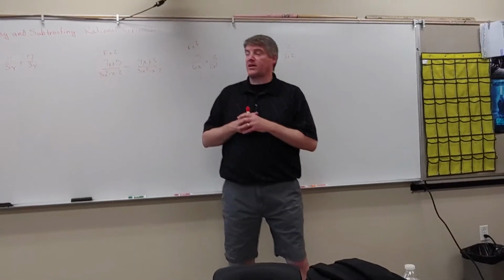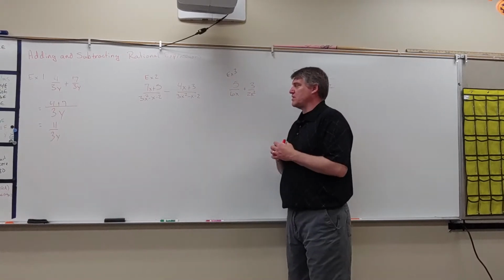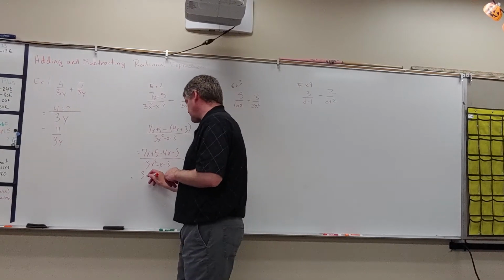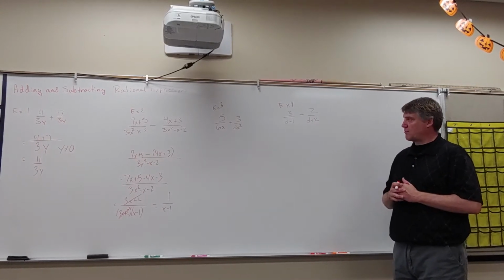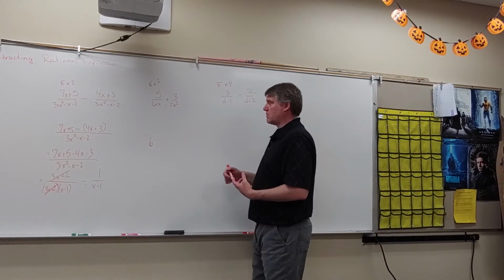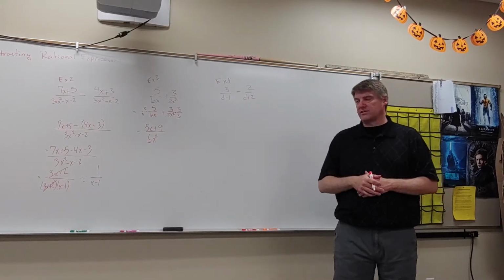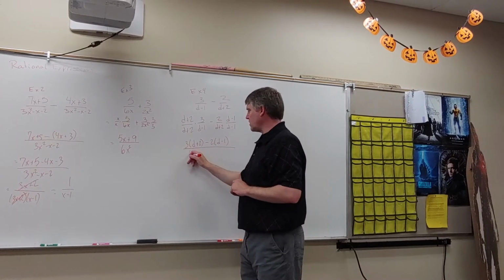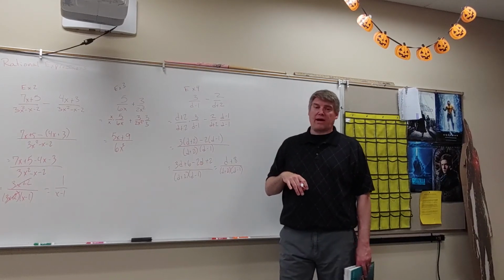alg 1 Adding and Subtracting Rational Expressions